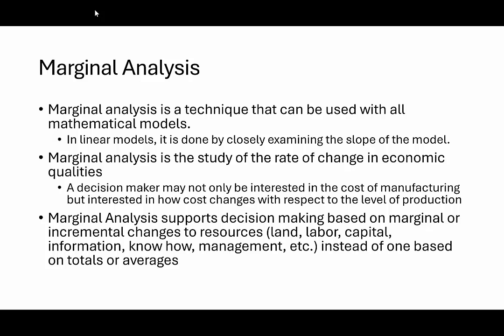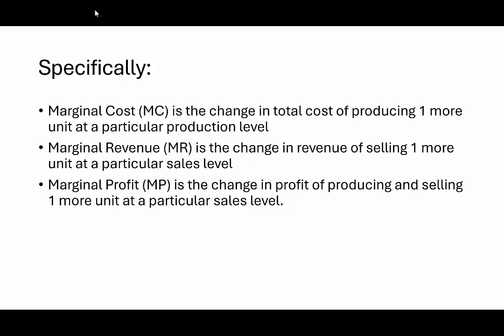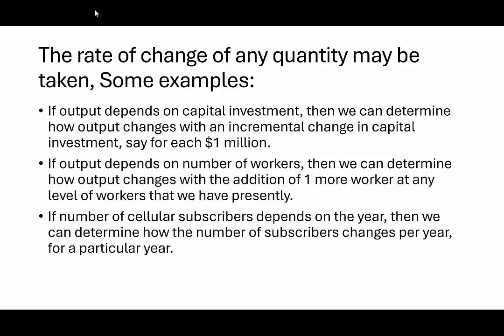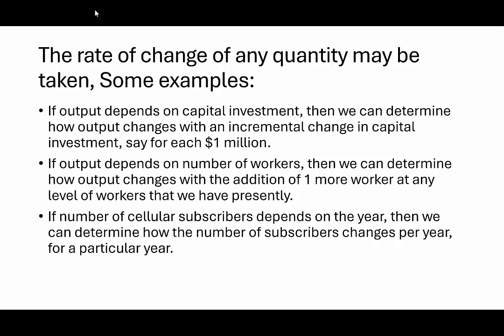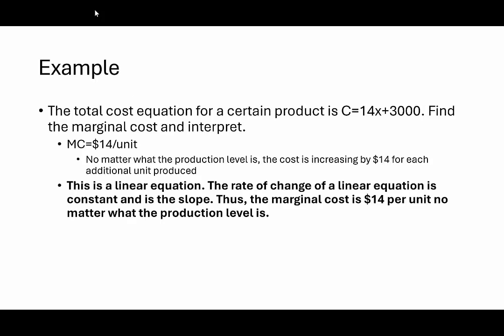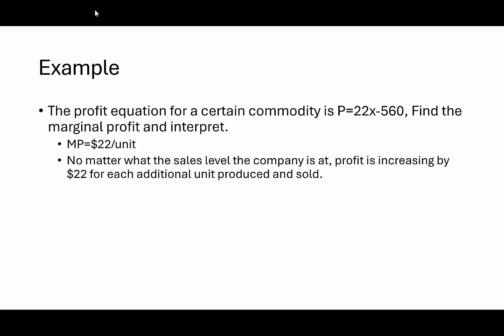marginal analysis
math 115 section 4 Marginal Analysis (Simple/Linear)